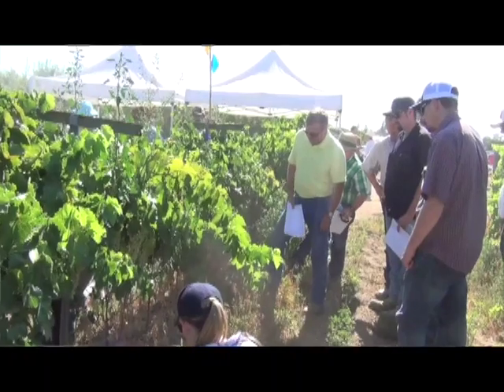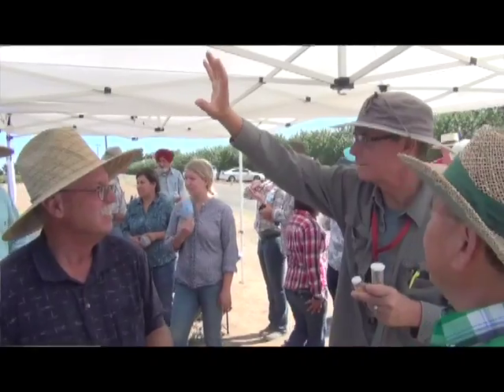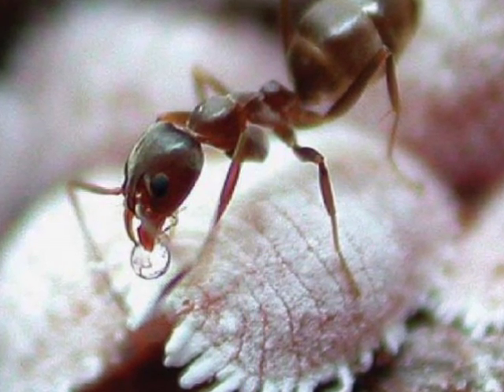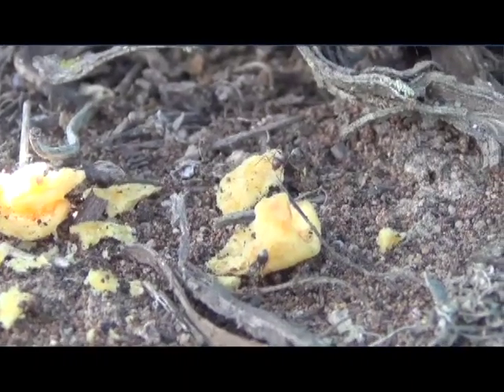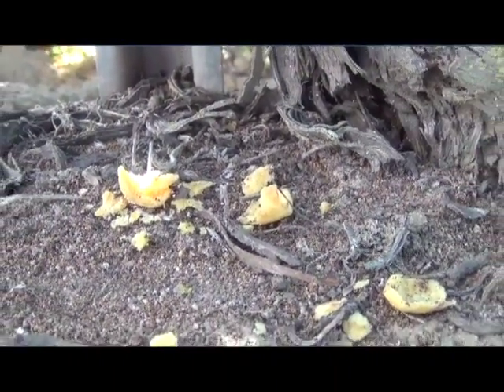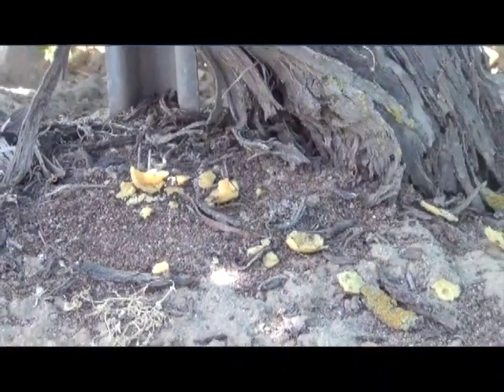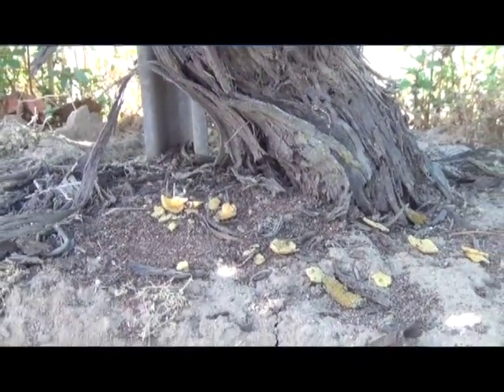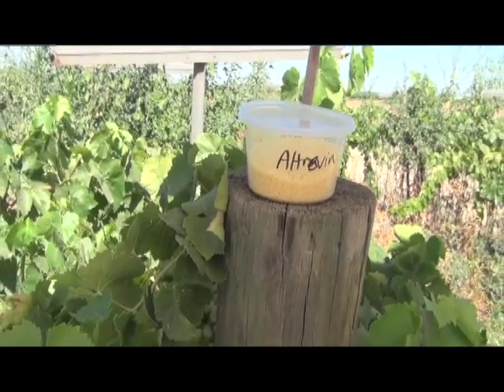The Key to Mealybug Management is Ant Control in the Vineyard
This video is about The Key to Mealybug Management is Ant Control in the Vineyard